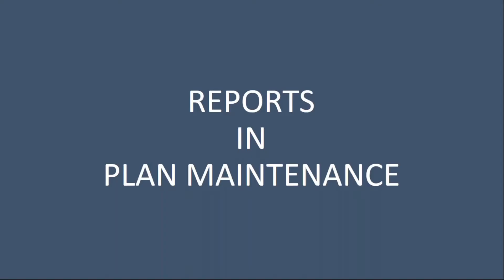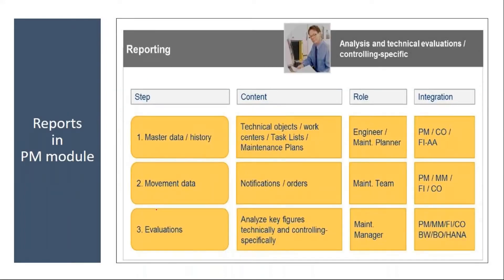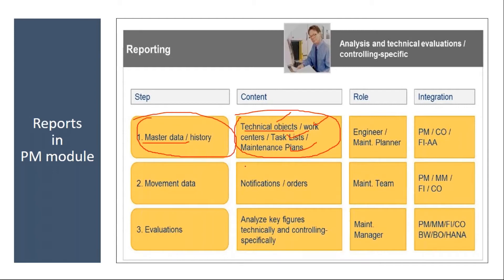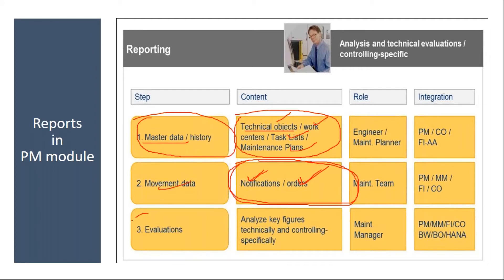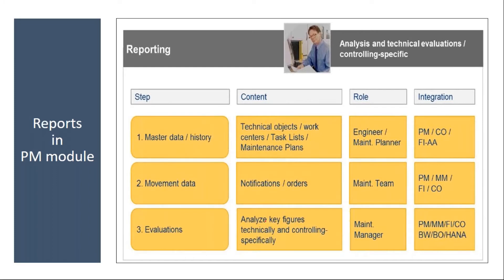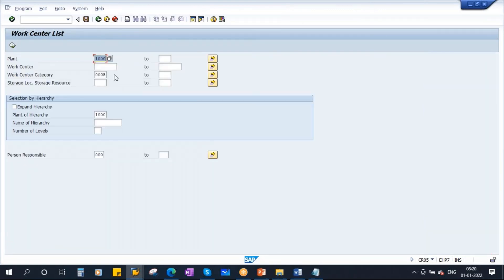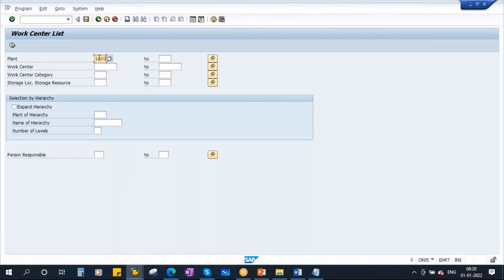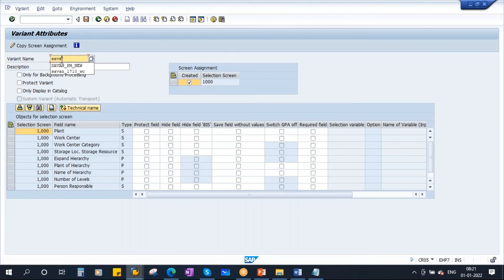Video 31 - SAP S/4HANA Plant Maintenance (PM) module Training : Reports in PM module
SAP S/4HANA Plant Maintenance (PM) module Training : Reports in PM module.